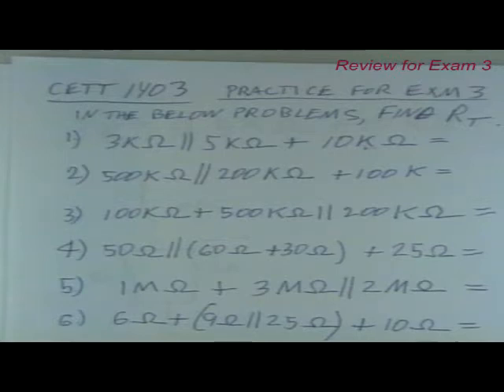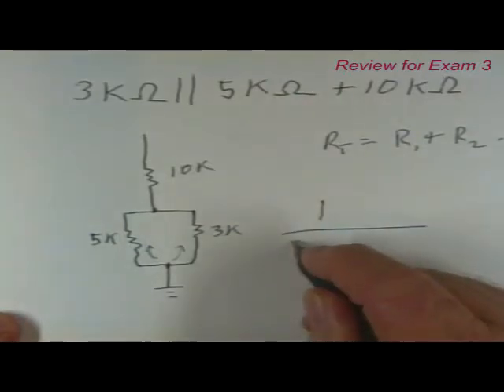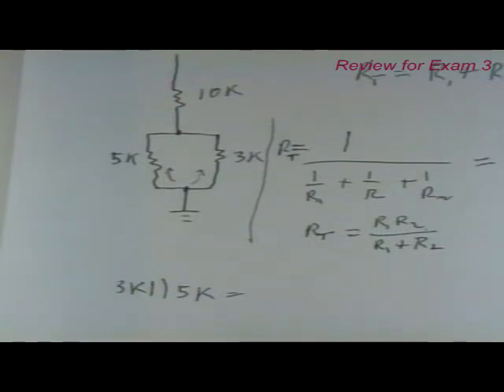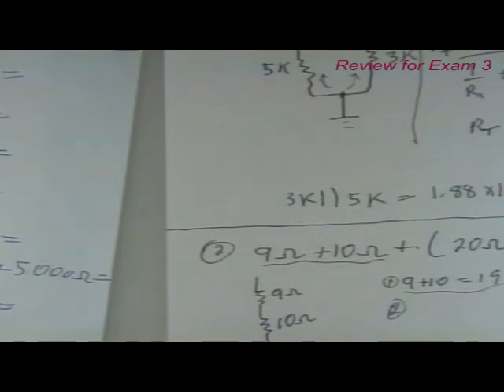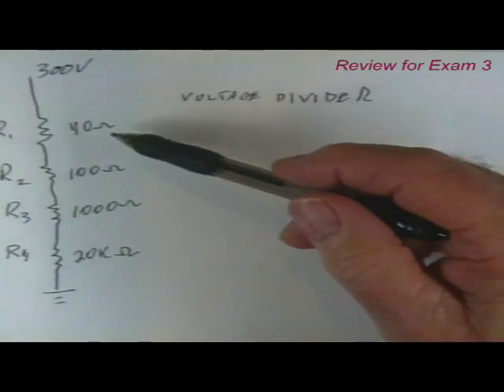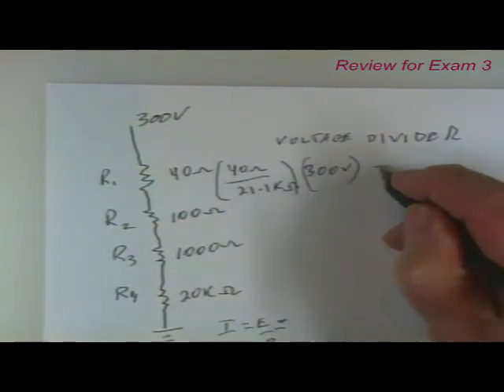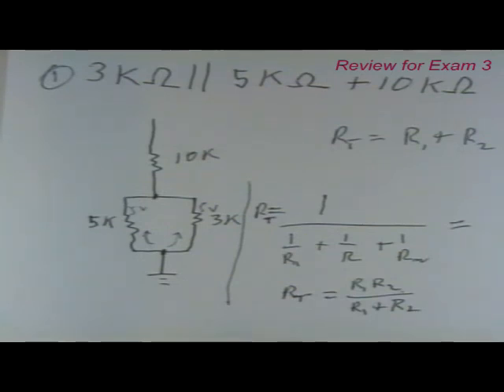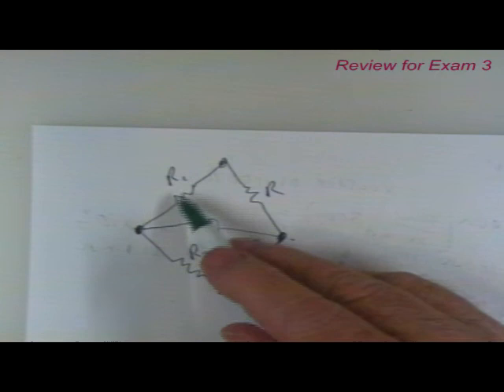Exam 3 Final